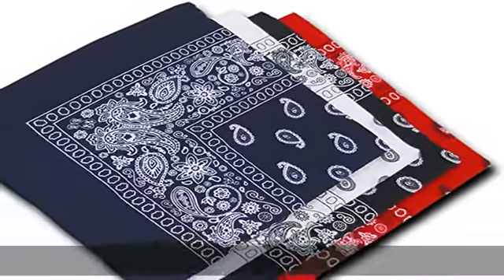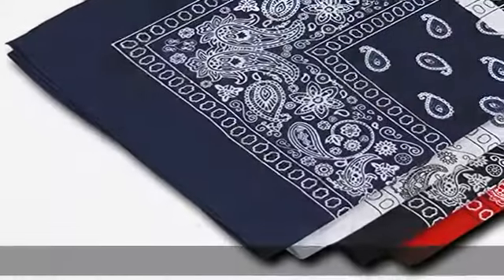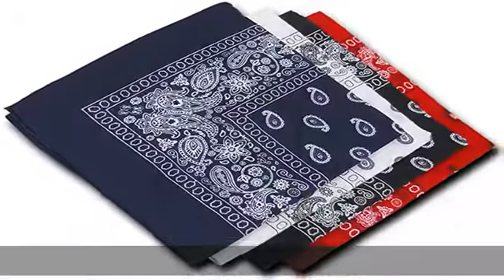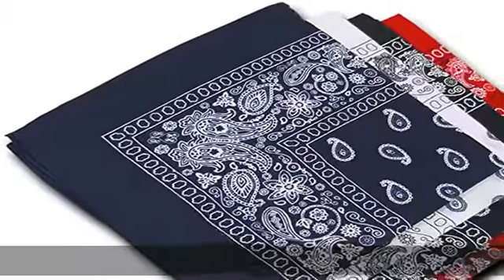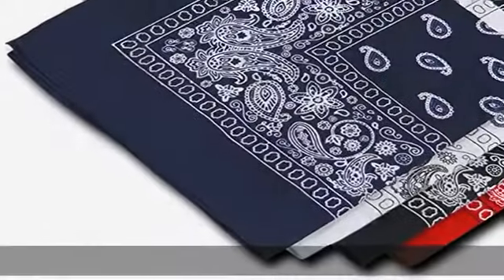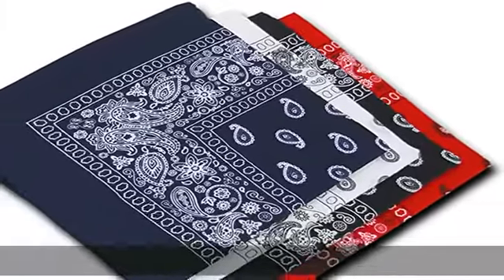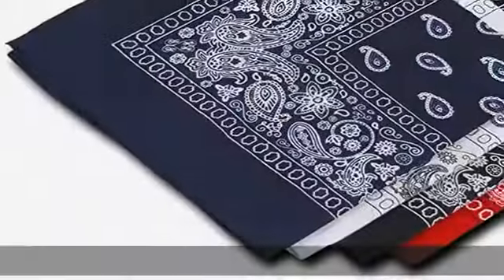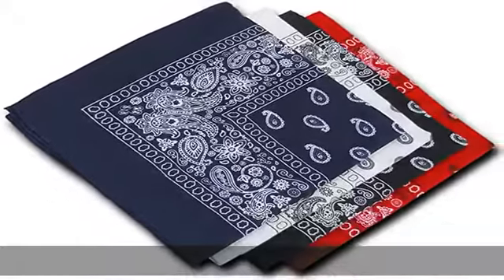Kaiser Collection Double Sided Paisley Bandanas (1 Dozen) (3-Piece), Assorted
100% Cotton
Assorted: Black, Red, White, Navy (3pcs of each color)
1 Dozen in package
Imported Item